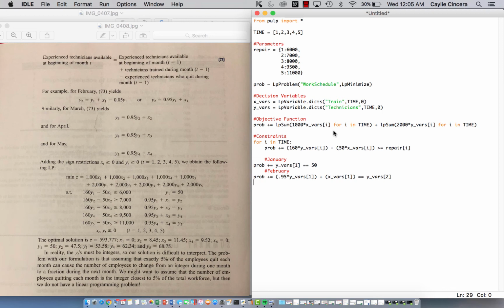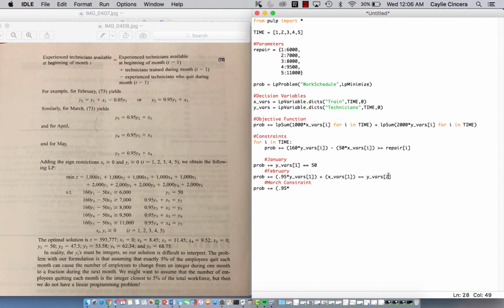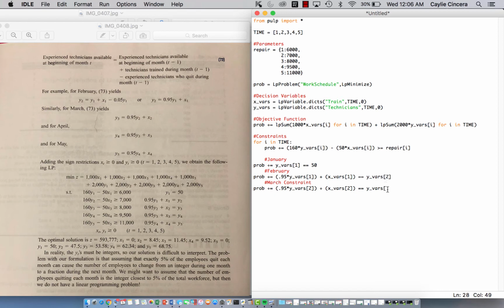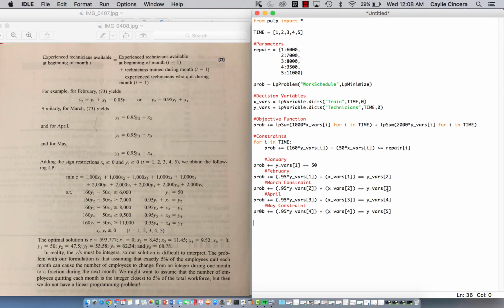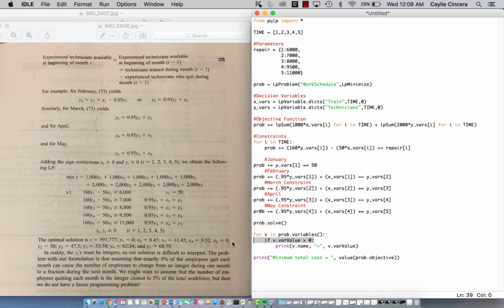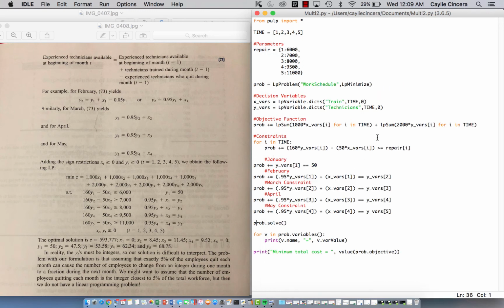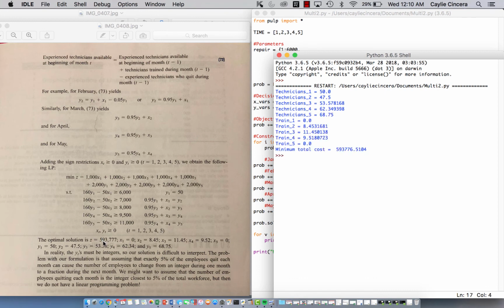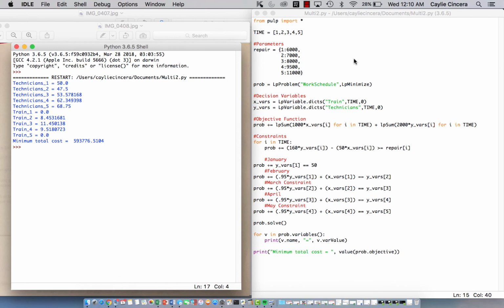Part 2:MultiPeriod Work Schedule in Python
Part 2: This is a tutorial on a Multiperiod work schedule problem in Python using the PuLp package. Textbook: page 109 of "Operations Research: Applications and Algorithms" 4th edition by Wayne L. Winston.